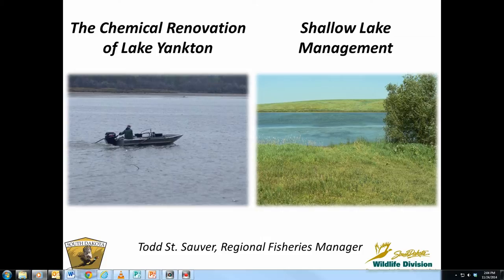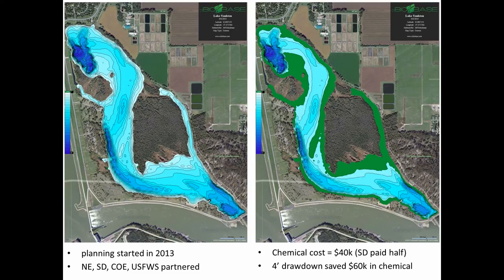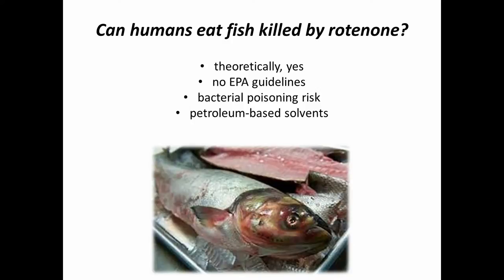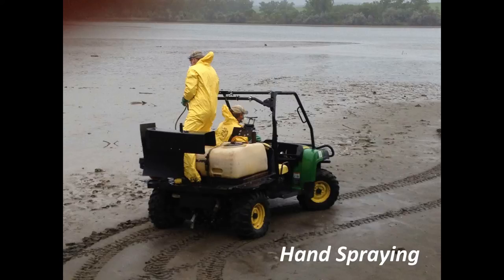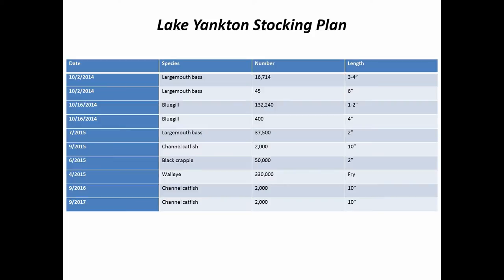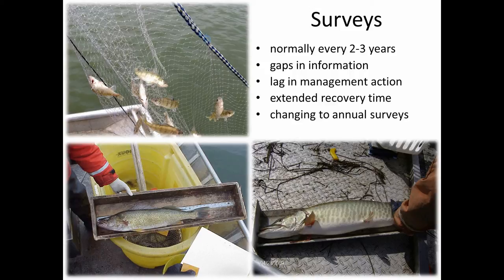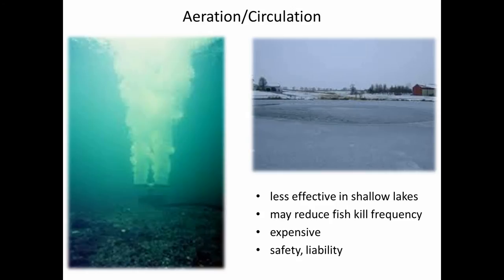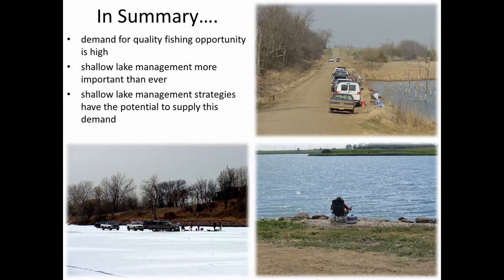Lake Yankton Renovation and shallow lake management nov 14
Regional Fish manager Todd St Sauver gives an informational report on the renovation of Lake Yankton and managing fisheries in southeastern South Dakota